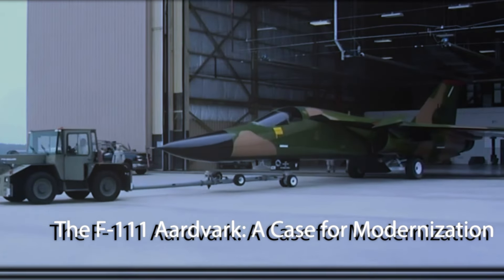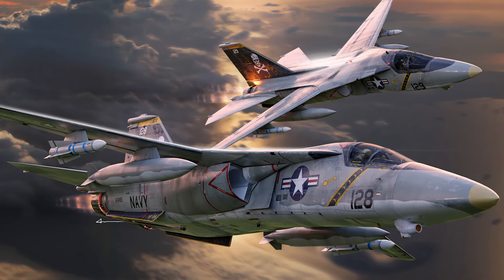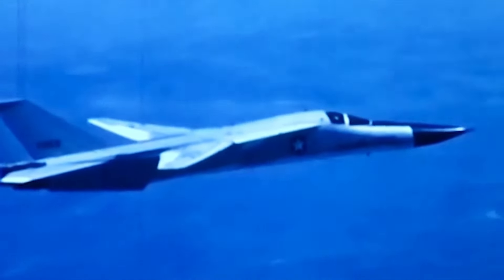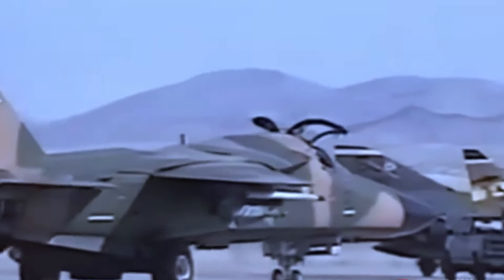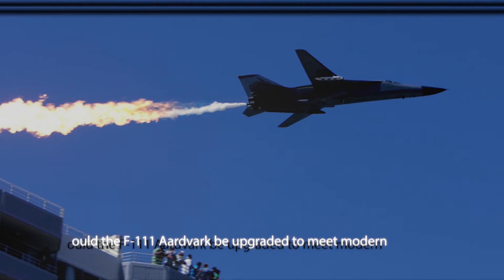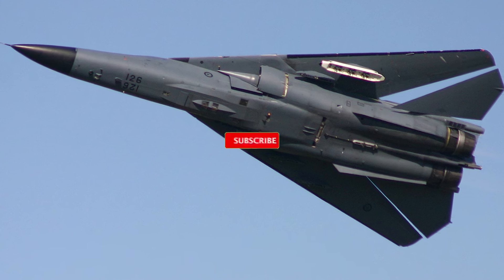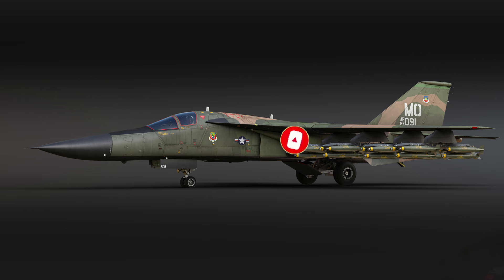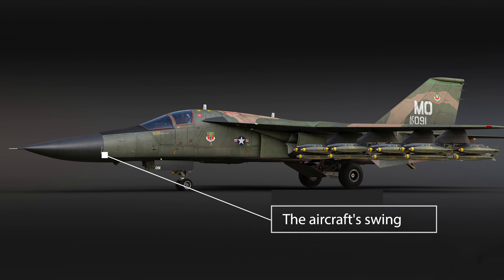Could the F-111 Aardvark be upgraded to meet modern a formidable fighter jet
The F-111 Aardvark once a groundbreaking marvel of aviation engineering continues to hold a place of reverence in the annals of military history. Its unique swing wing design  combined with its versatility in roles ranging from tactical bomber to reconnaissance aircraft set it apart during its years of service. However in today's rapidly evolving landscape of aerial warfare  the question arises  Could the F-111 Aardvark be upgraded to meet modern standards and re-enter service as a formidable fighter jet?